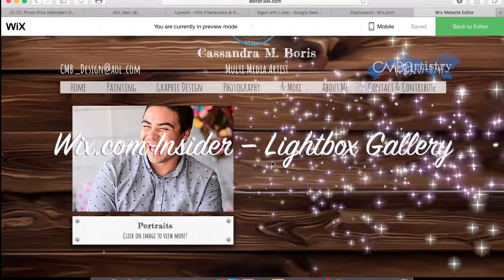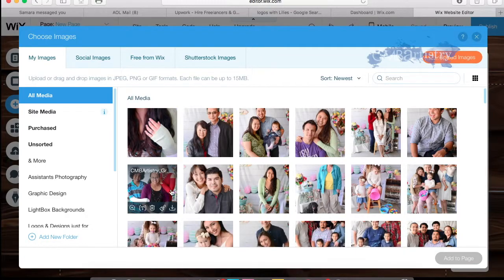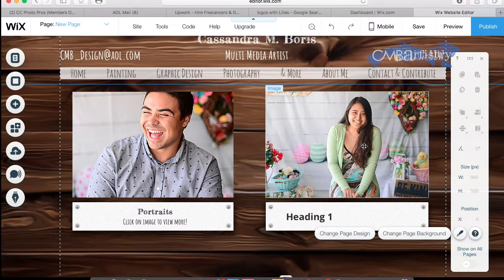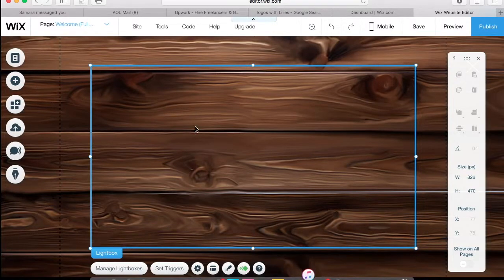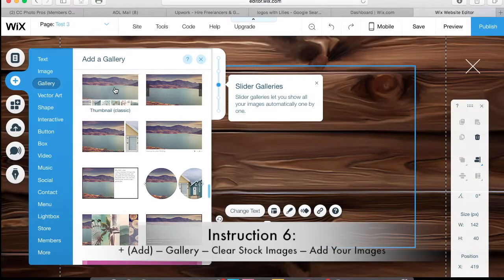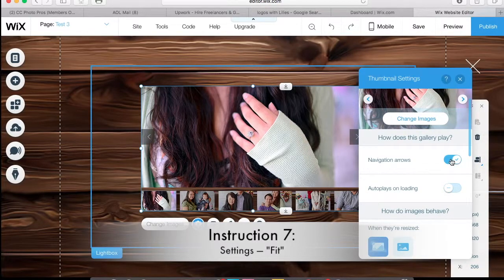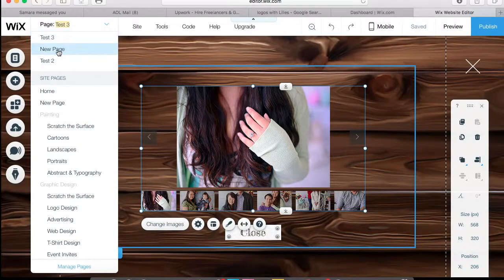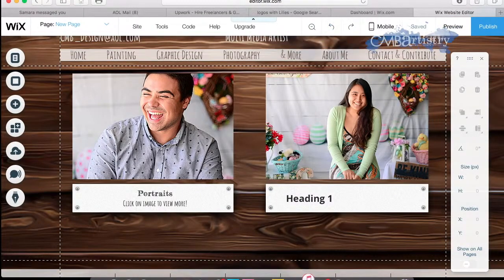CMBArtistry Wix Insider — Lightbox Gallery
Here to help those who are trying to make a website! Let me know if you have any requests!